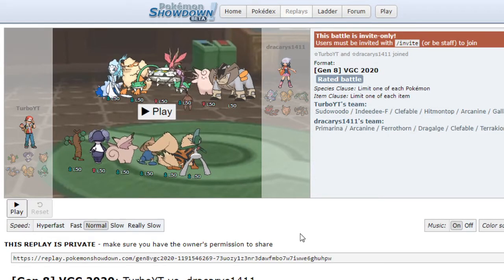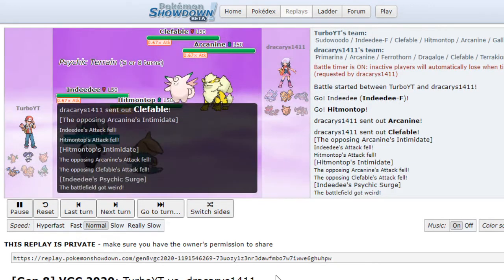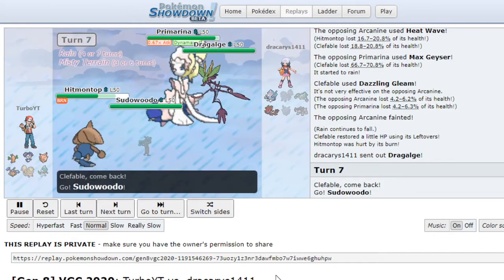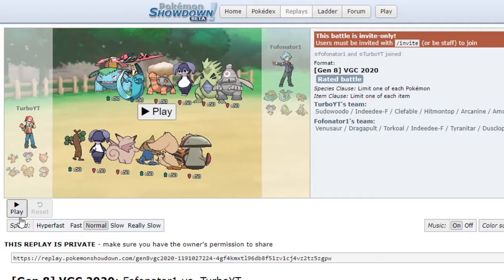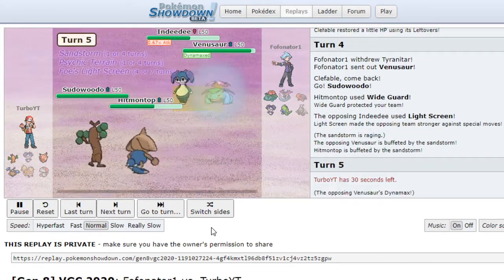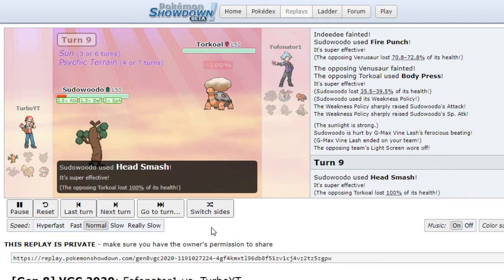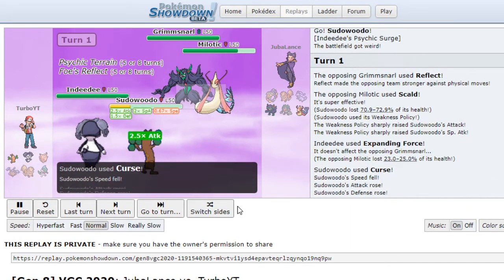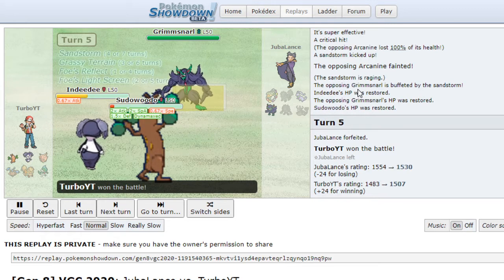SUDOWOODO DESTROYS MY OPPONENTS! Sudowoodo beats Rillaboom, Primarina & Venesaur! (Pokemon Showdown)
Yo yo! What's goood guys?!?! In this video, I destroy my opponents with Sudowoodo in Pokemon Showdown! These are games that I played using a team revolving around Sudowoodo. It's a pretty good team with great support. Weakness Policy Sudowoodo is sooooo good! It makes it very powerful with it's high base power moves! I had fun with this team. I hope you enjoyed this video!

My Twitch Channel (I host shiny raids!!!)